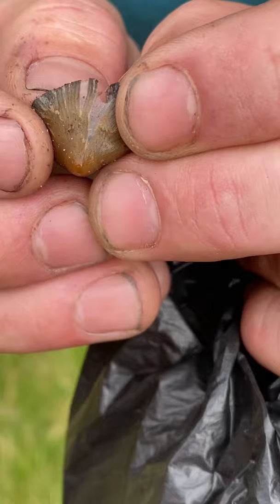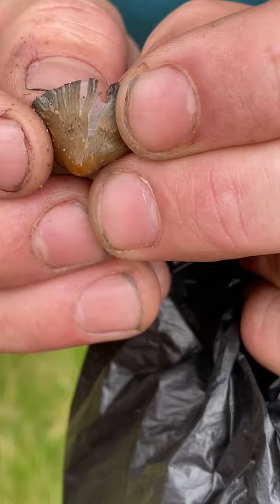Liberty cap identification.